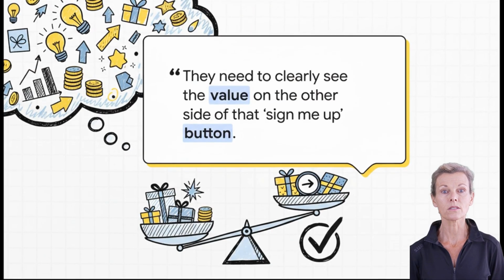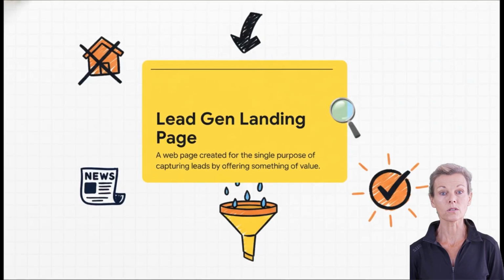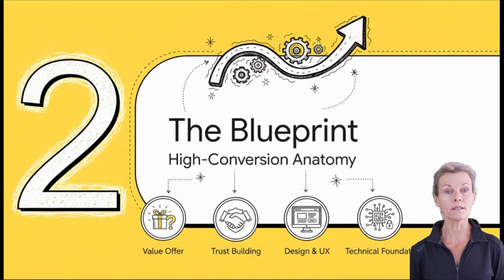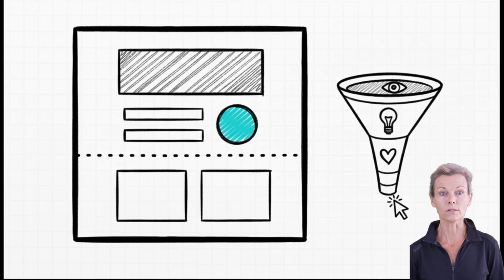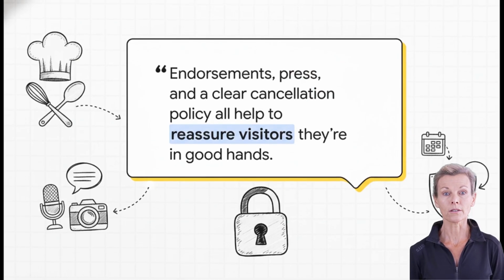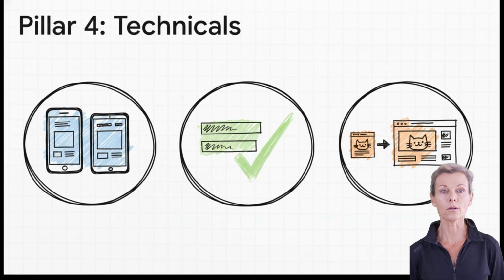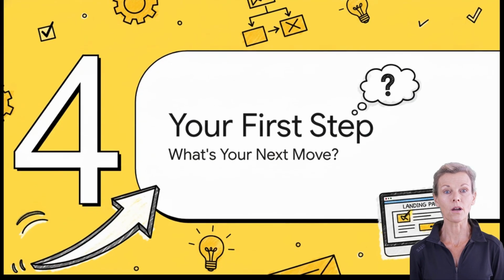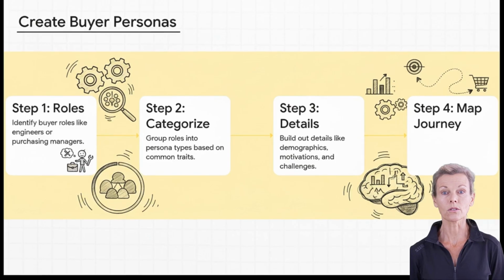Marketing Pages of Your Dreams! 🚀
👉🏾 Go build your income, impact, influence, from stuff you already know TODAY

Learn how to build landing pages that actually convert 🚀 and revolutionize your lead generation with the power of AI-driven marketing! In this video, we’ll walk you through the proven blueprint to create high-converting landing pages with the help of cutting-edge tools like LeadCreator AI.

Discover how to elevate your marketing game by leveraging personalization, automation, and data-driven insights to craft pages designed for maximum conversions.

From mastering value exchange and crafting compelling design and copy to building trust with social proof and optimizing technical details, we cover everything you need to create a distraction-free, conversion-focused landing page.

Plus, see real-world examples of businesses achieving incredible results—like an 83% conversion rate or generating over 3,100 leads in a single campaign!

Don’t miss out—watch now to stay ahead in the game and transform your digital marketing strategy with LeadCreator AI. Let’s turn your landing pages into powerful lead generation tools!

CHAPTERS:
00:00 - Email Address Challenges
01:07 - Understanding Lead Generation
02:09 - High-Converting Landing Page Pillars
04:19 - Successful Landing Page Examples
05:51 - Pre-Building Landing Page Steps
06:22 - Key Takeaways from the Video